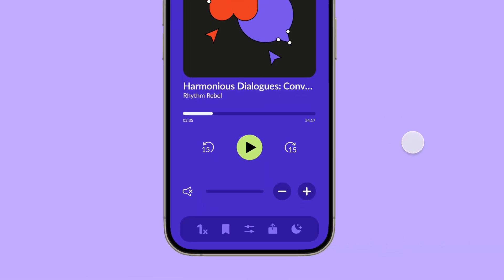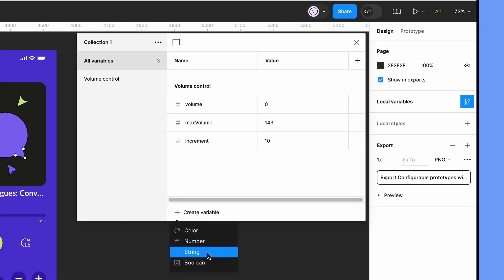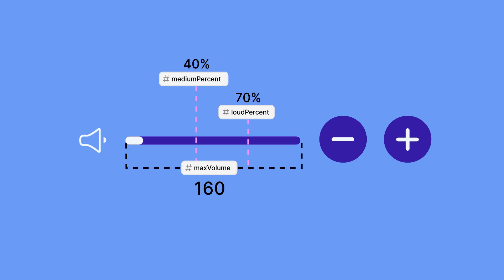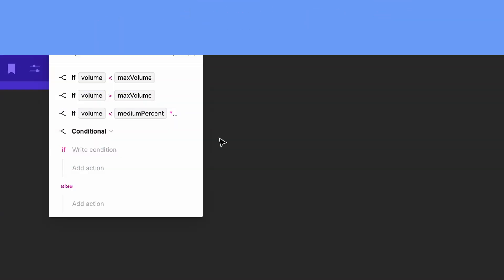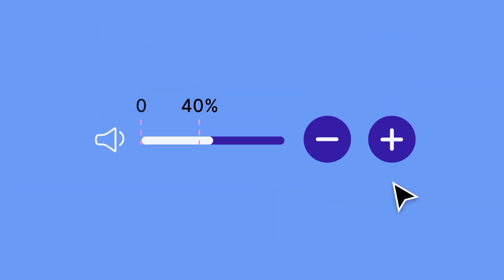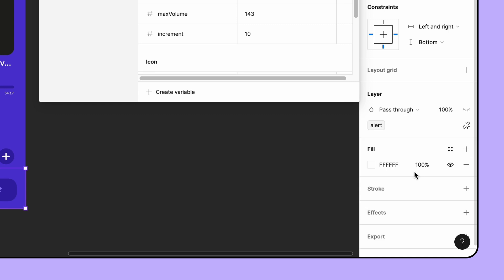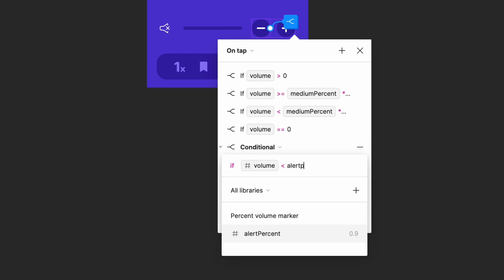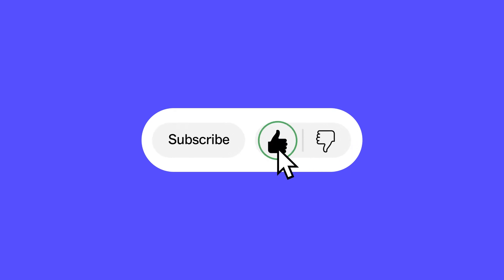Prototype with variables — Build a configurable volume bar: Part 2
In this two part series, we're using variables to build an advanced prototype of an interactive, configurable volume bar.  Configurable prototypes are easily customized and adapted and allow us to edit and change interactions in less time. If you haven't already, check out part 1 of the series

In this second video, we're going to add more functionality to our volume bar in a way that will allow it to be easily edited, customized, and even reused across other designs.

To learn more about the advanced prototyping features, check out our video tutorial on advanced prototyping the Help Center article and play with the Figma community playground file created by our Designer Advocates.

If you're new to prototypes in Figma, check out the prototype tutorial playlist

00:00 Intro
00:48 Set up the icon variables
03:36 Prototype the plus button
06:12 Prototype the minus button
07:38 Set up the alert variables
09:18 Prototype the buttons
10:23 Revisions
11:20 Outro